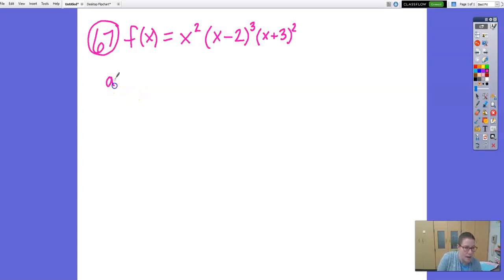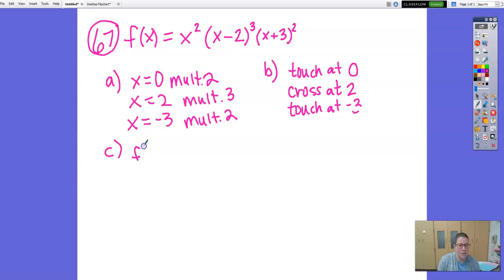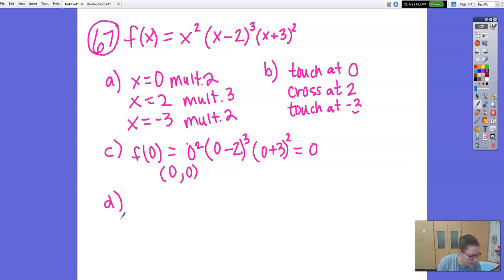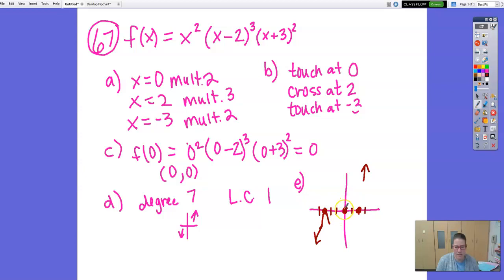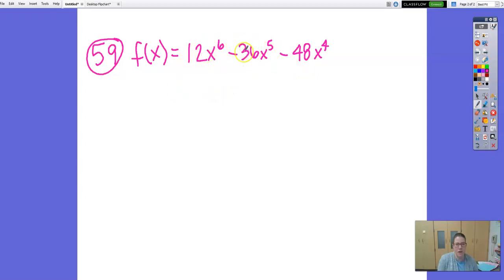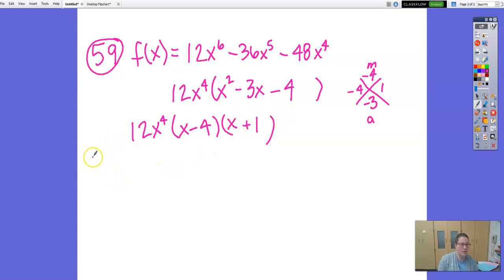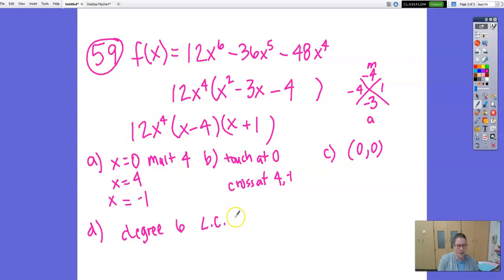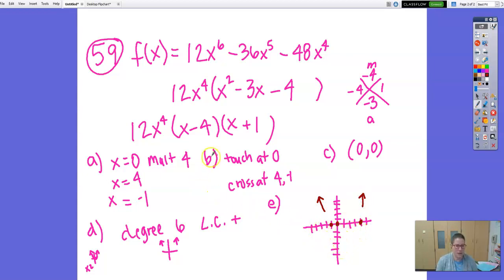Extra Graphing Examples